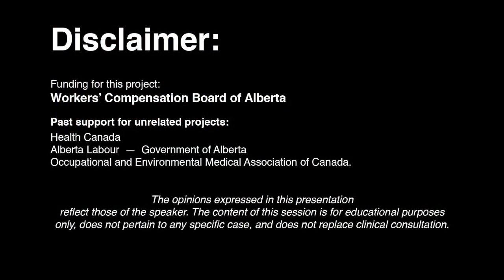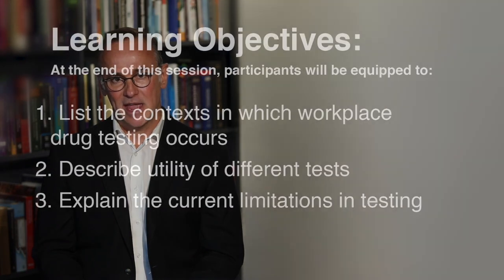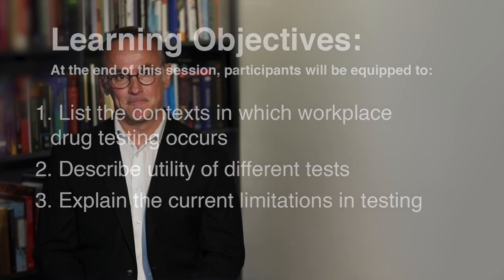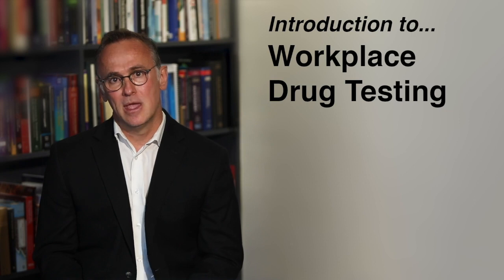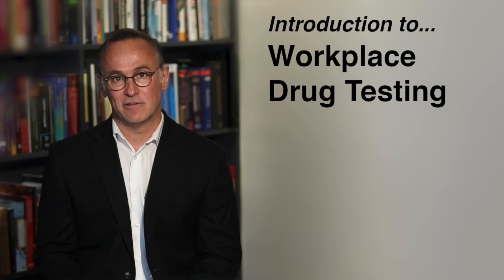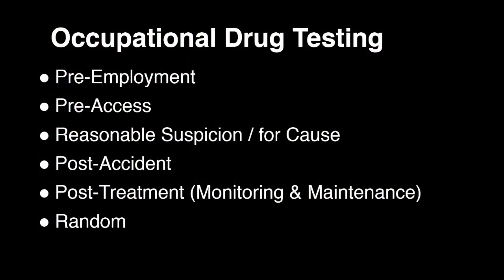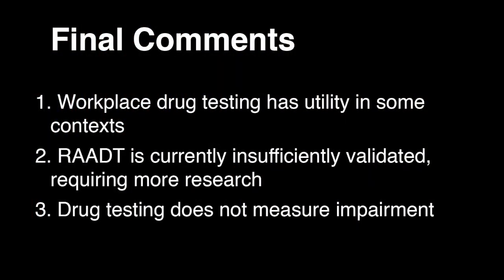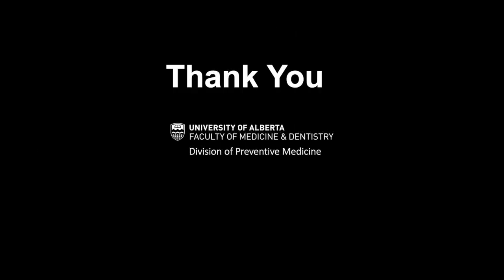18. Workplace Drug Testing with Dr. Charl Els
Dr. Charl Els, a physician educator at the University of Alberta, speaks about Workplace Drug Testing in the eighteenth of a lecture series on occupational mental health.

If you are interested in training with us, find out more about the University of Alberta's Occupational Medicine Residency Program: